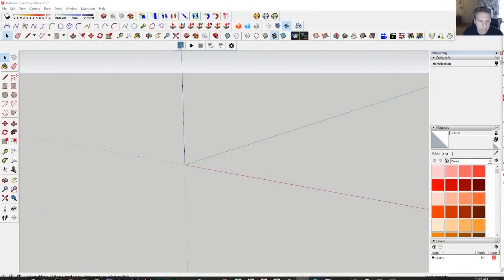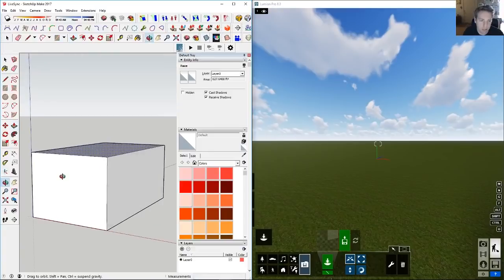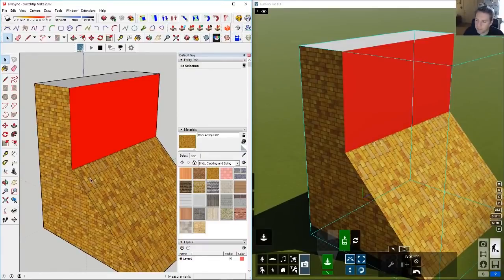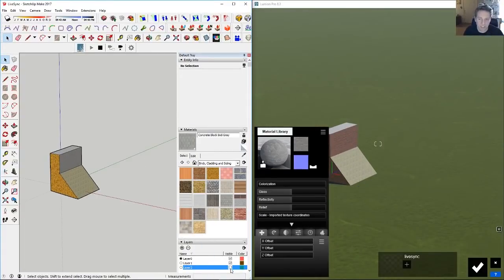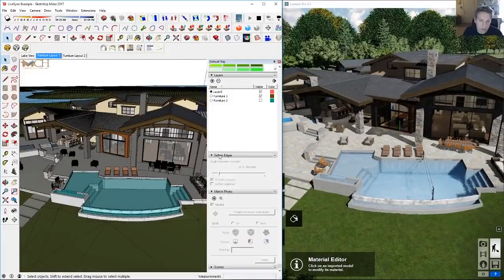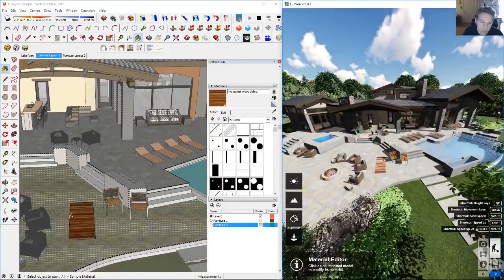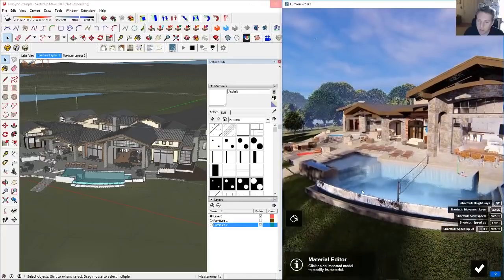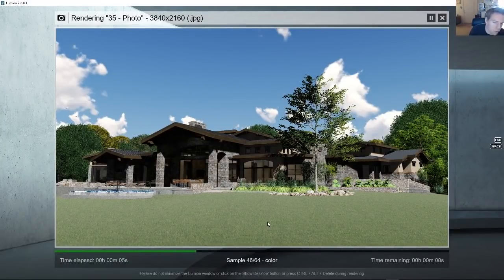Lumion 8.3 Webinar LiveSync 2.0 with SketchUp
In this Livestream Webinar I will cover Lumion's new 8.3 release and LiveSync with SketchUp.

We will cover the basic new features and advantages to my personal workflow with LiveSync with SketchUp.